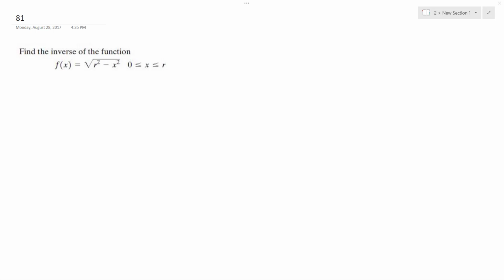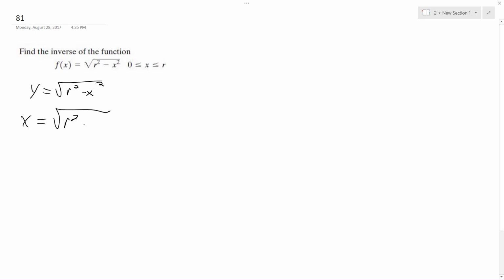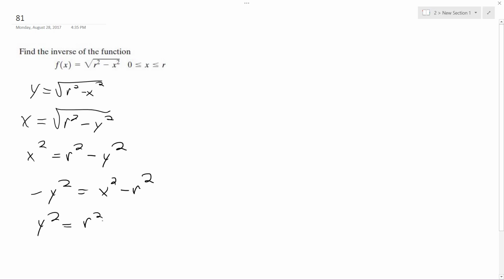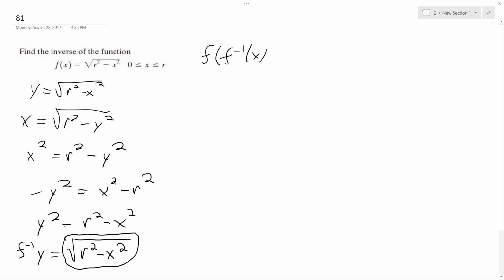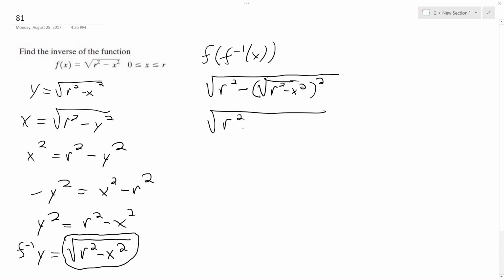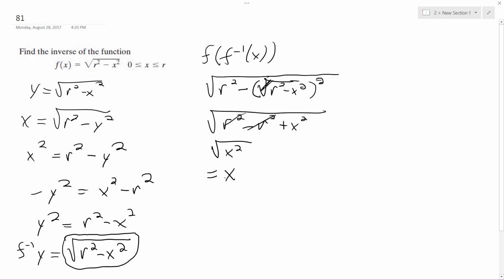A function y = f(x) is increasing on the interval (0,5)